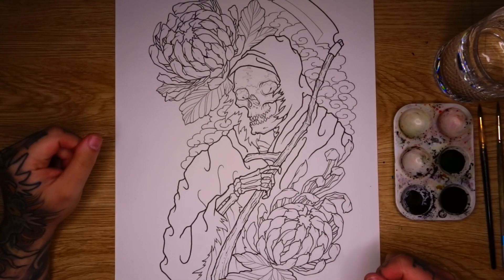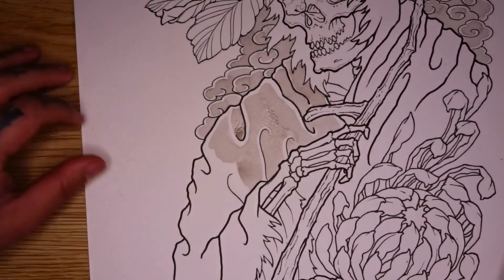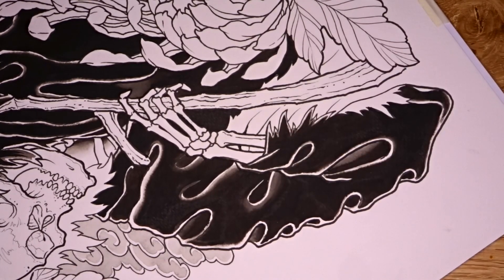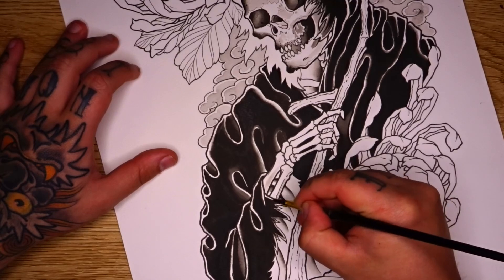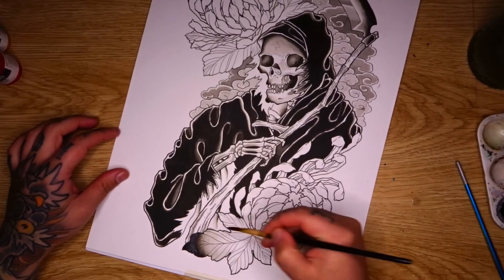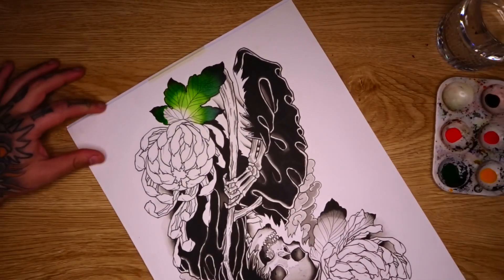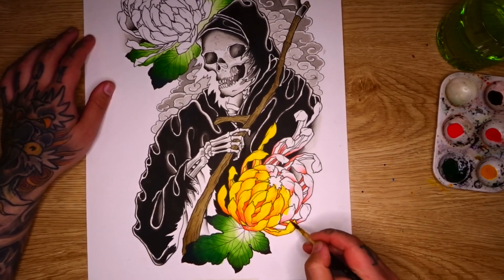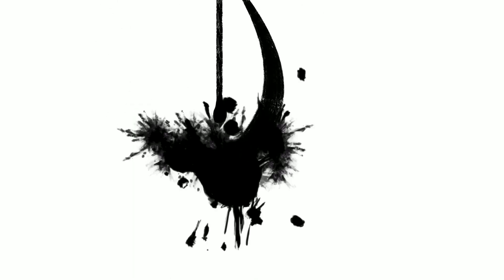How to draw a Grim Reaper tattoo design (sleeve tattoo tutorial) - part 2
In Today’s how to draw video I will be showing you how to draw and paint a Grim Reaper half sleeve tattoo design. We’ll be covering Neo traditional tattoo style and its specific elements.

vv FREE Hannya Mask Handbook vv

 in this lesson i’ll take you through black shading, greywash shading and colouring this half sleeve design to finish off an epic neo traditional style tattoo illustration. I’ll take you through my grey layer building  technique as well as my thoughts colour and colour palette